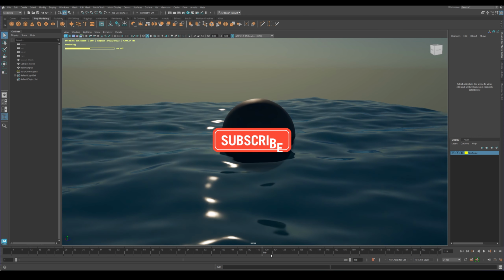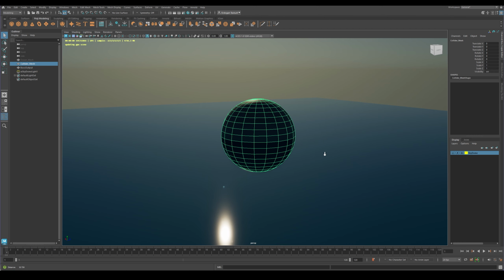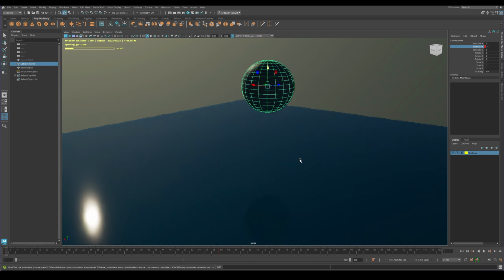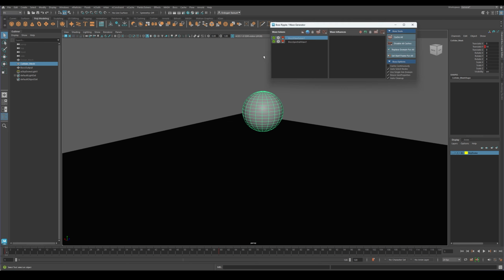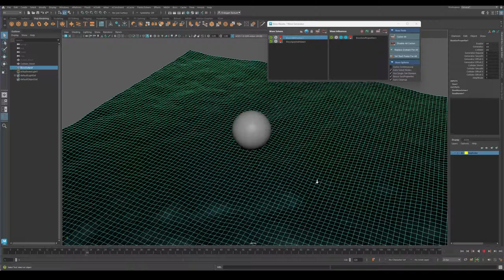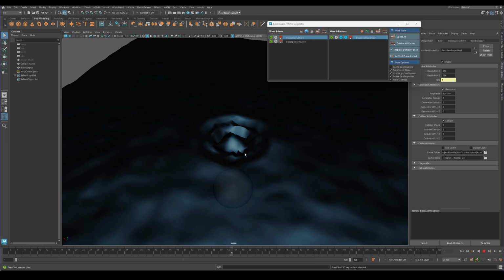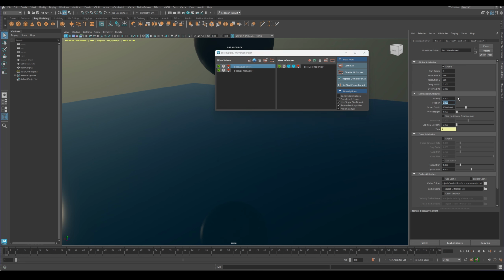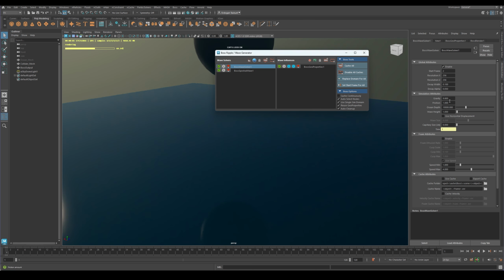Create Realistic Water Collision in Maya 2026 | BOSS Water Tutorial (Part 3)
In this tutorial, we’ll create a realistic water collision effect in Maya using the BOSS Wave Solver. You’ll learn how to animate a sphere colliding with the water surface, adjust amplitude, friction, and lighting for a smooth, realistic look. Perfect for anyone learning 3D animation and VFX in Maya!

If you enjoy tutorials like this, please click the Like button, Subscribe, and hit the Super Thanks to support the channel, it really helps me keep making more free tutorials for you!